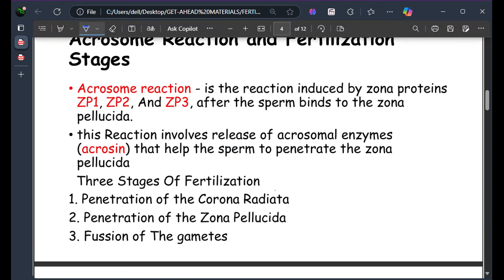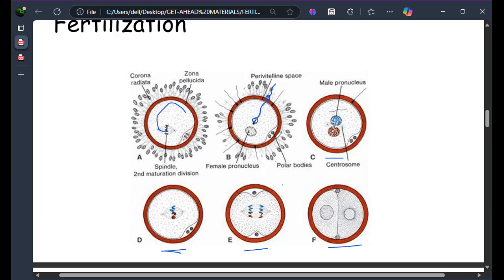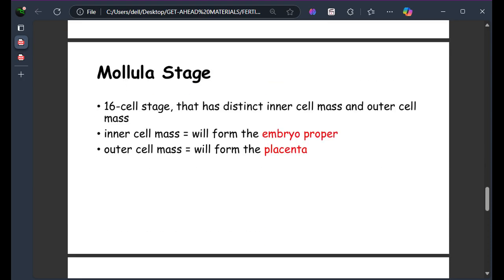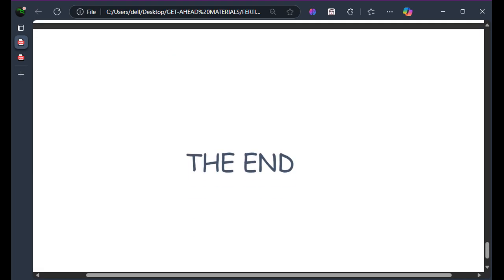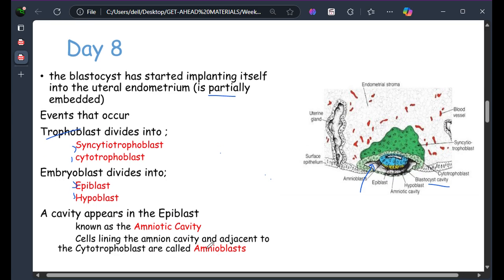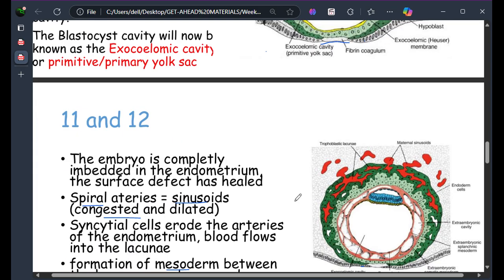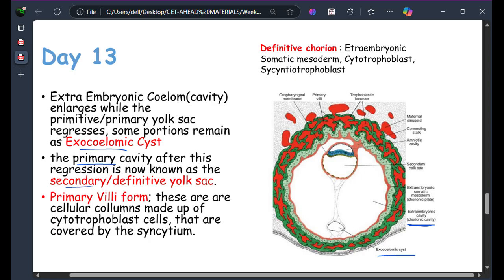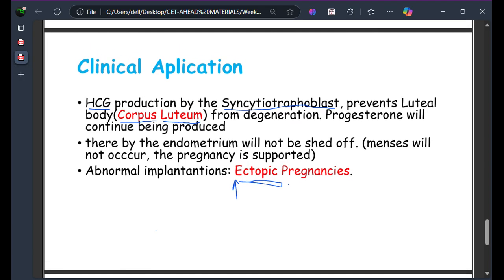Week 1 and 2 Of Embryonic Development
A comprehensive overview of The events of week 1 and week 2 of Embryonic Development